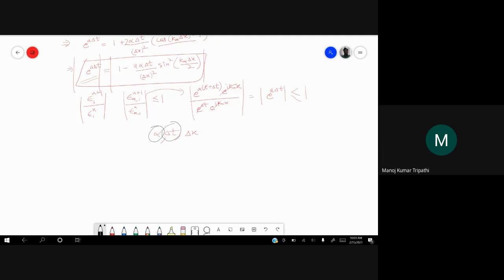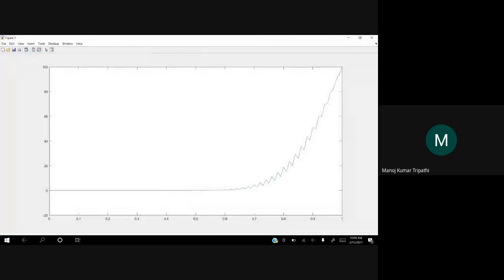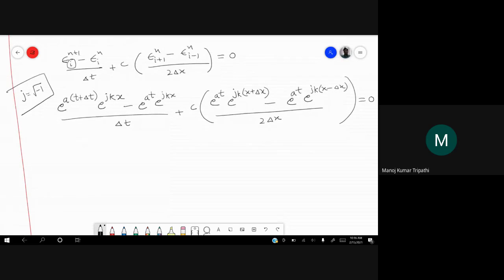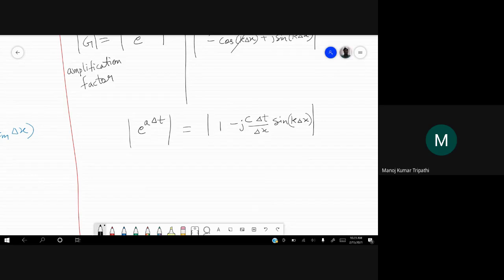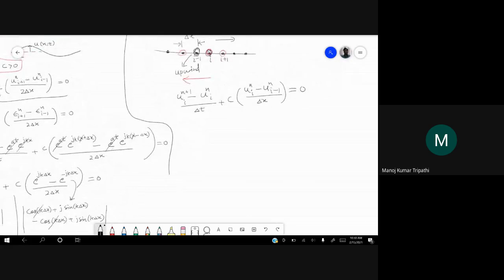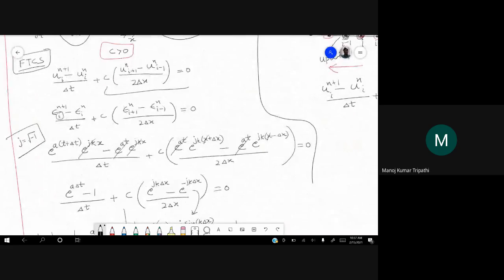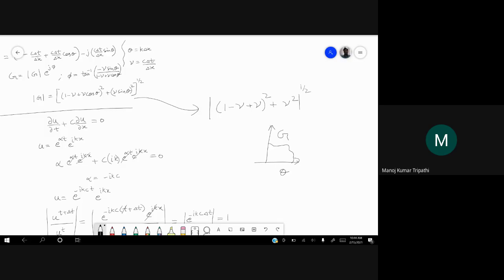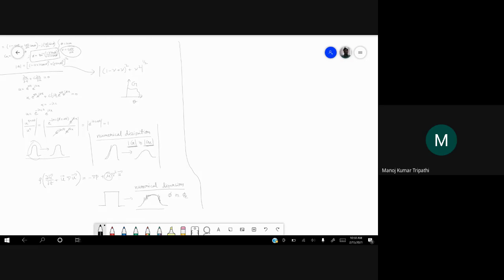[CFD] Lecture 11: Amplification factors for numerical and exact solutions